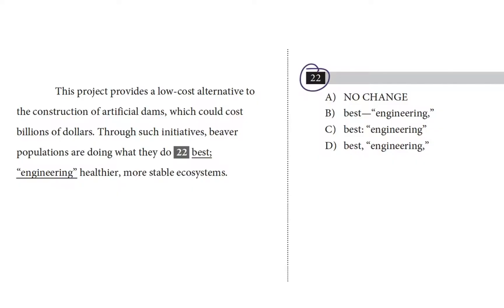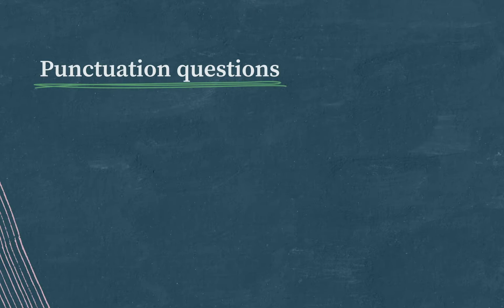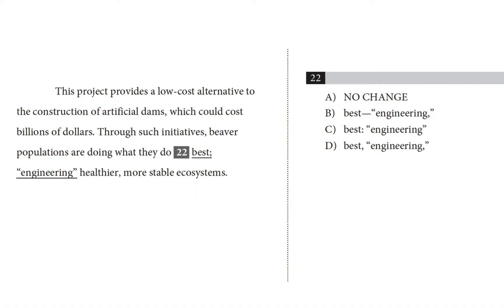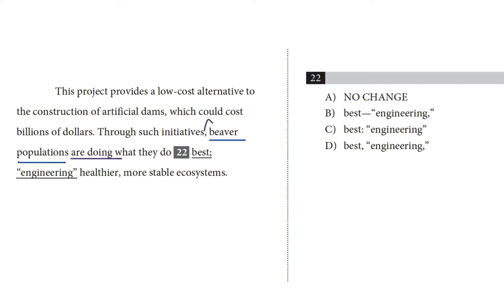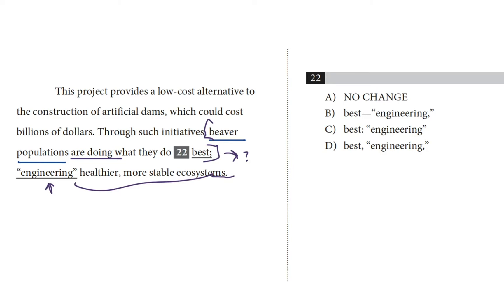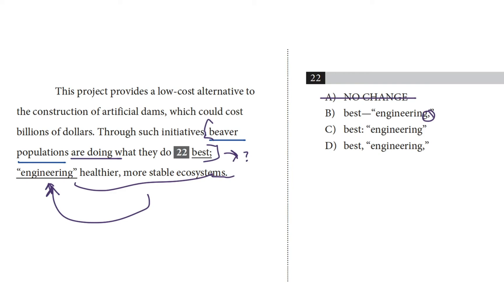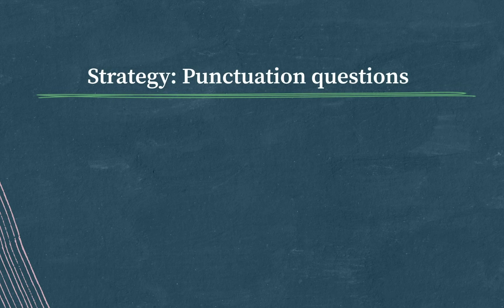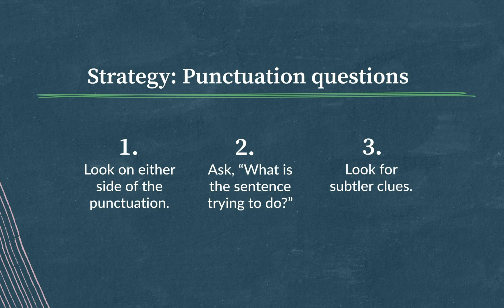Colons | Writing and Language test | SAT | Khan Academy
David demonstrates a question about colons on the SAT Writing and Language test.